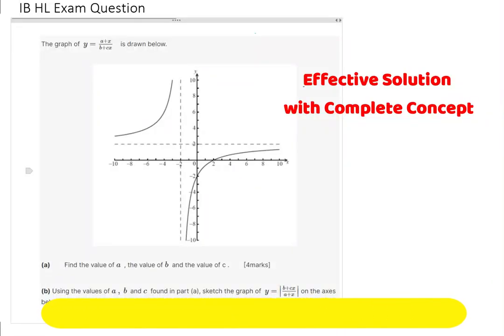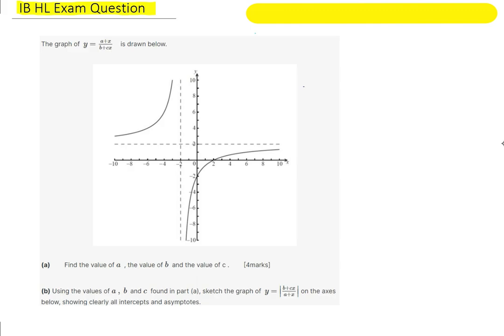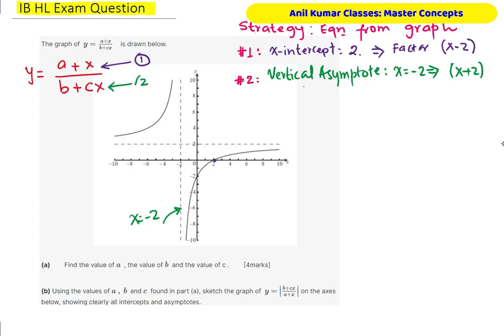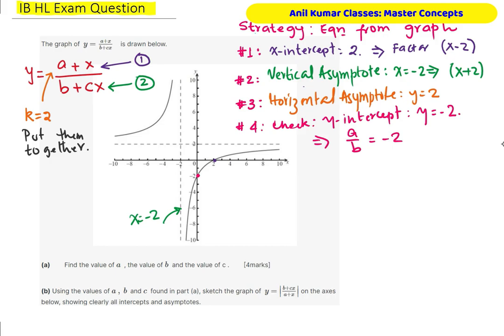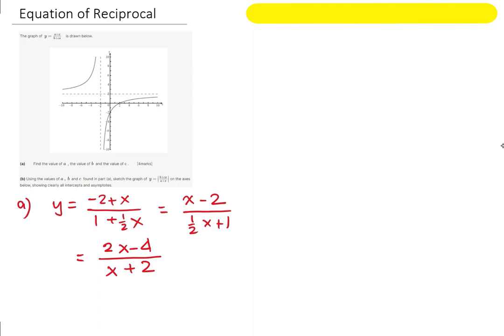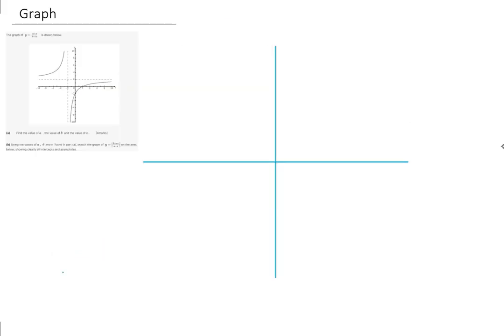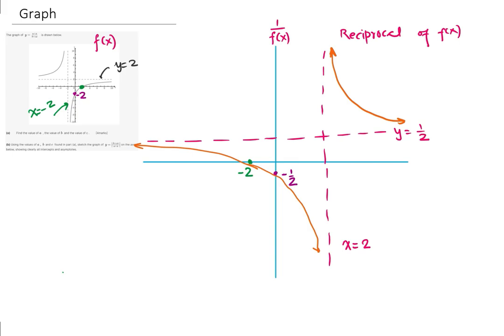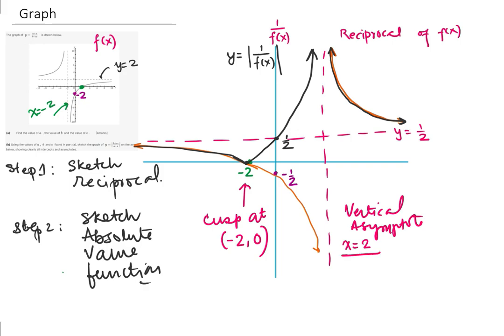IB Math AA HL Exam Question Rational Function and Absolute Reciprocal Graph Complete Solution